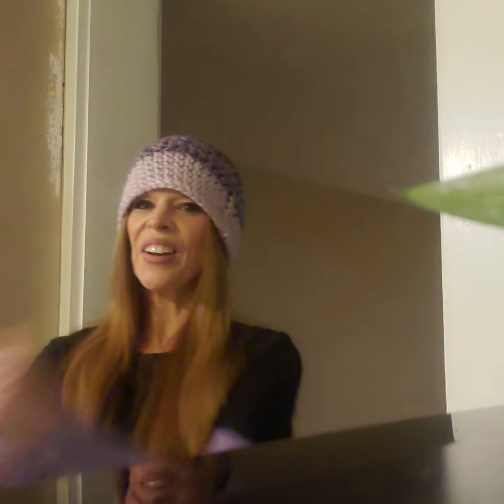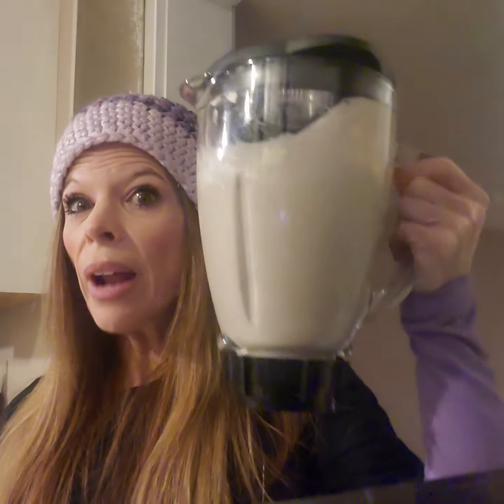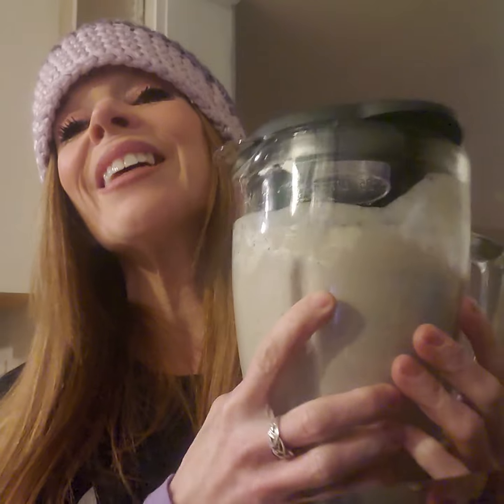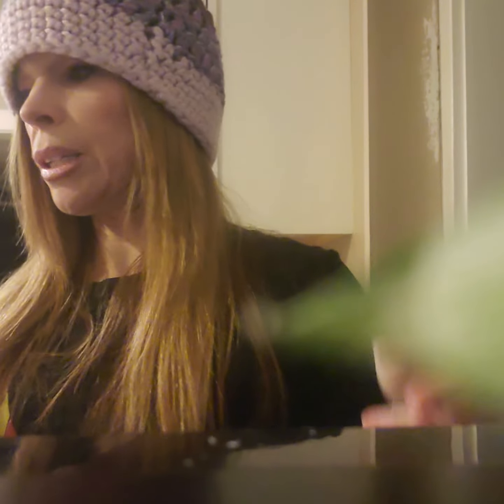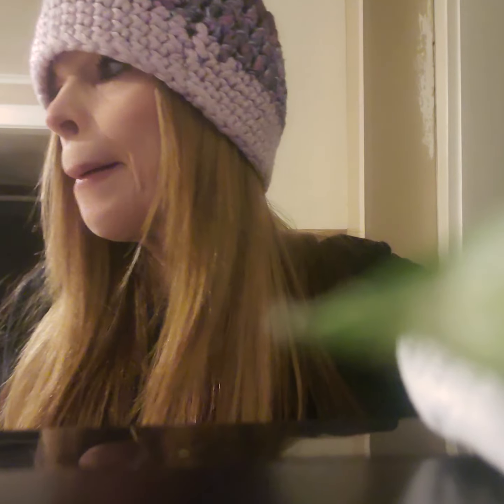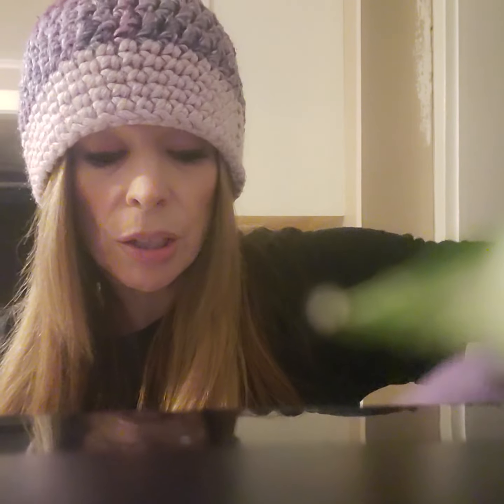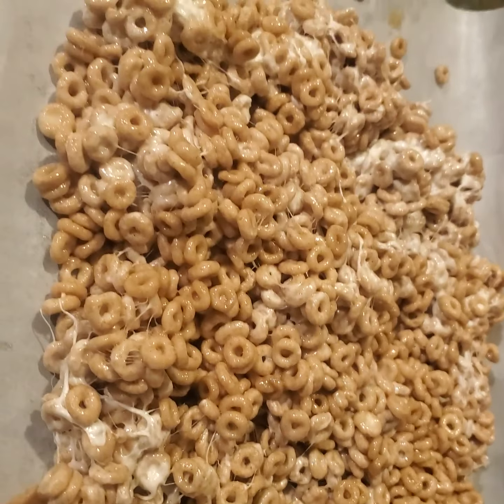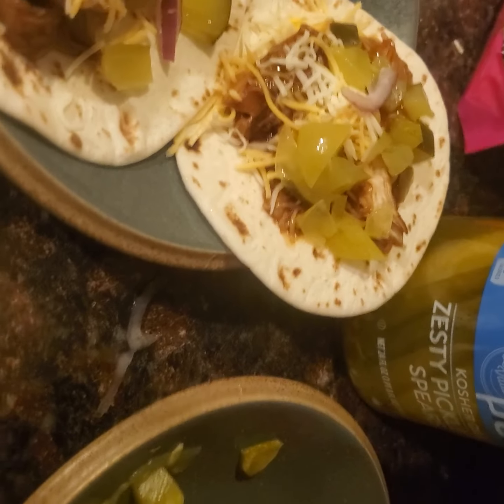I screwed up!!! ... so let's eat instead!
when you record an hour long make up tutorial. then you accidentally delete it😭🤷‍♀️. so nothing more soothing than food!. share some ez recipes that are delish!! i was just trying to let u know ..if u are like me n require make up for everyone's safety lol then u don't need to know application skillz or have expensive product . follow me for more opinions and thoughts. let's share ideas and communicate. enjoy!